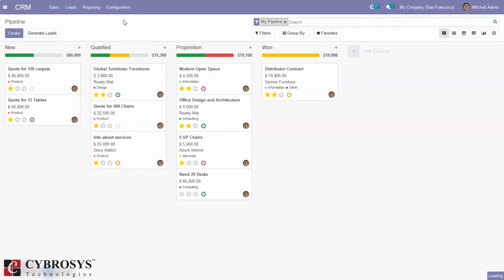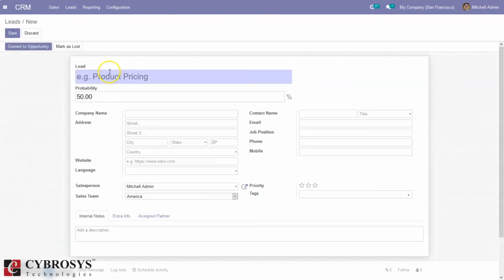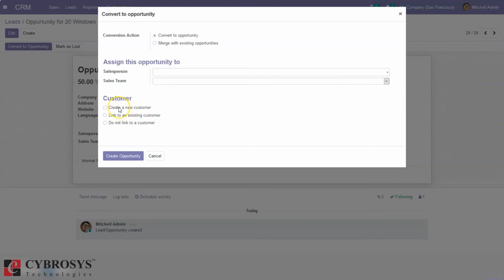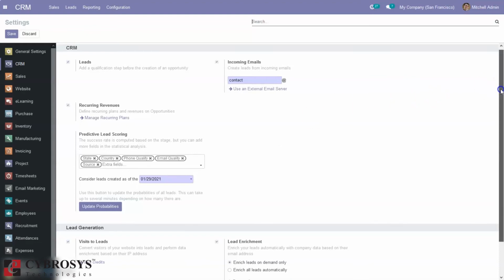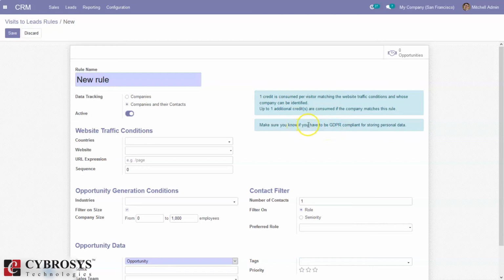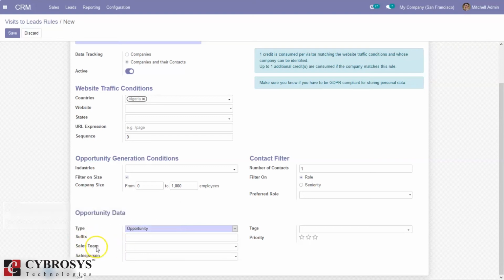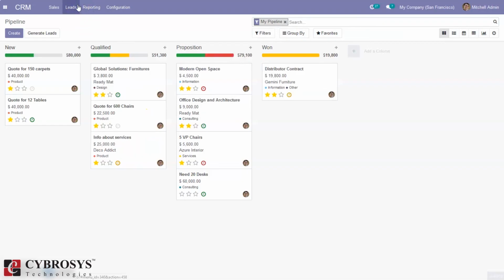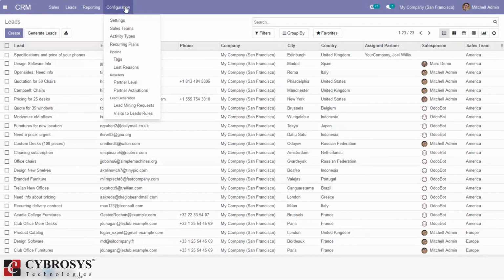How to Create Leads in Odoo 14 Community | Lead Creation Types in Odoo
Lead: - A conceivable future deal, it might be made in light of the fact that a client enquired an item

CRM in Odoo can be clarified as a progression of occasions that begin with distinguishing a Lead (a future deal probability) and goes through various stages like Opportunity, Quotation, Sale Order and genuine deal (receipt age and installment). Odoo coordinates the Customer Management module alongside these procedures to achieve compelling Customer Relationship Management. The fundamental advances engaged with following a deal can be recorded as beneath.

Video content:
0:00 Introduction
2:28 Create a new lead in odoo CRM
4:14 Convert leads to opportunity
6:49 What is a visit to leads
7:26 How to create visits to leads rules in odoo CRM
10:40 What is the lead mining
10:56 Create lead mining requests
14:01 How to enrich leads in odoo CRM

You can without much of a stretch make a lead from the CRM pipeline itself. One would also be able to plan the following action for your lead. Odoo provisions next movement alternatives like Email, Call, Meeting, Follow up Quote, Call for Demo and so on. While in your pipeline, select any opportunity you need and you will see a Mark Lost button. You would then be able to choose a current Lost Reason or make another one in that spot.

Each sales channel is equipped for making a lead/opportunity from the incoming emails. Configure email aliases: Every sales channel can have its very own email alias, to create leads/opportunities automatically. This element is valuable in the event that you deal with a sales team with explicit business processes. You will discover the configuration of sales channels under Configuration? Sales Team. Any email sent to the endorsed email alias will make an opportunity in the pipeline for the particular sales channel or sales group.

Automating the lead/opportunity generation will significantly improve the operation efficiency. Any visitor utilizing the contact form on the website will make a lead/opportunity in the pipeline.

You should first go to your website app. With the CRM app installed, you benefit from the ready-to-use contact form on your Odoo website that will create leads/opportunities automatically.

In order to change it to a specific sales channel, go to the Website? Configuration? Settings, under the Communication field